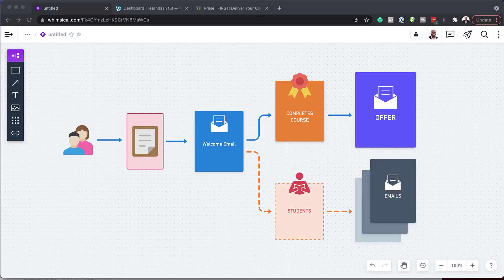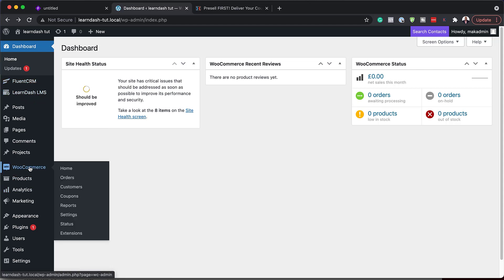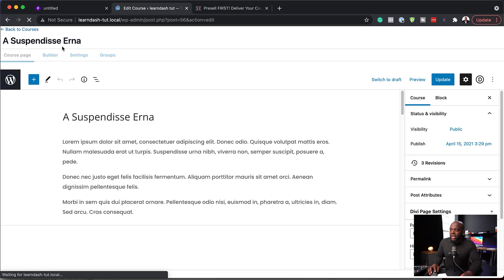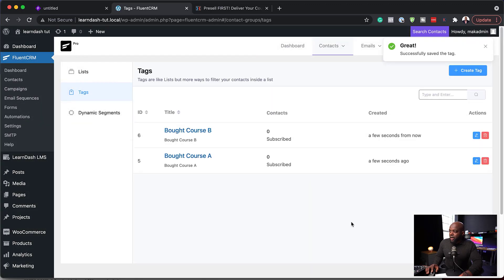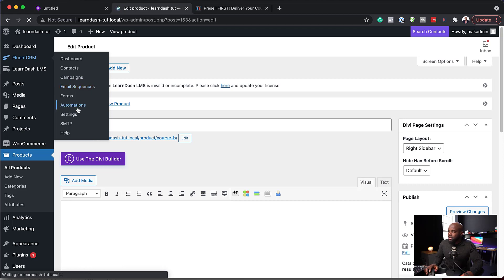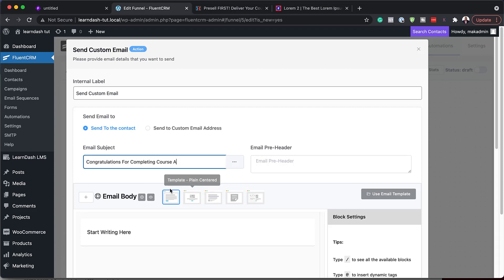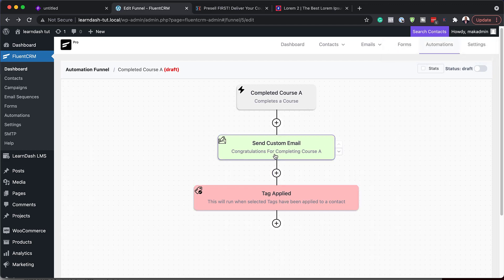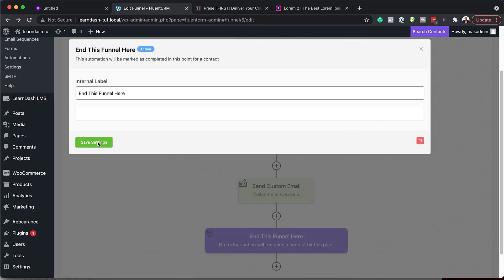online course website automation